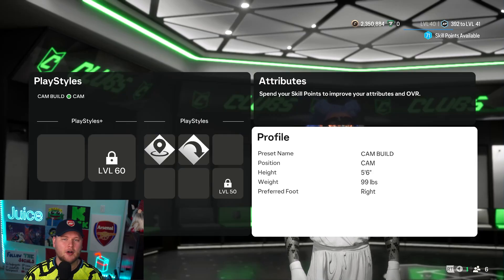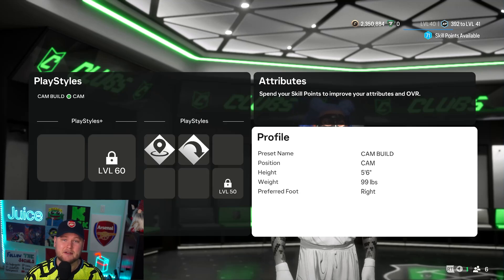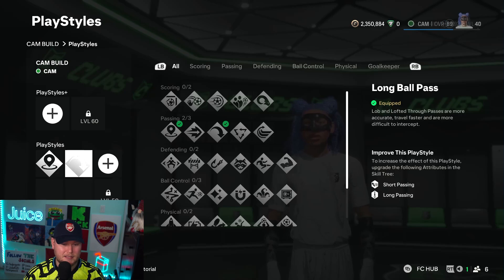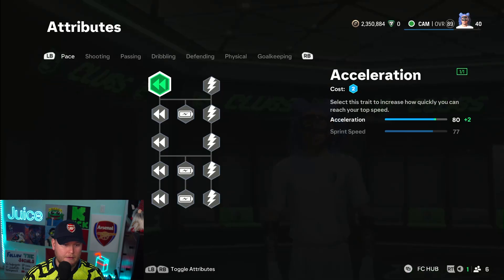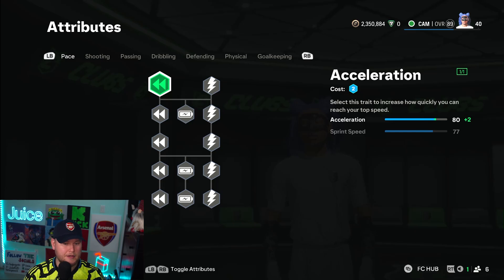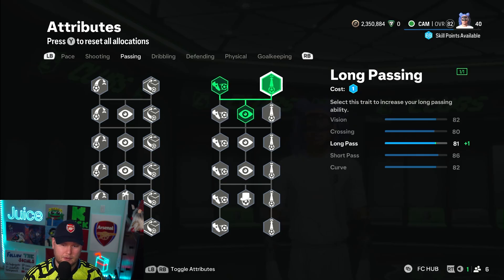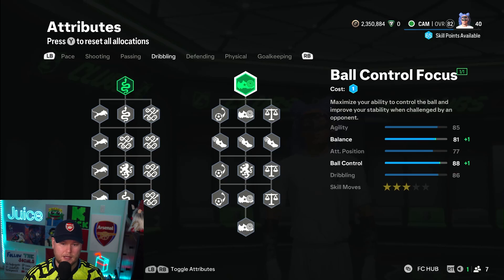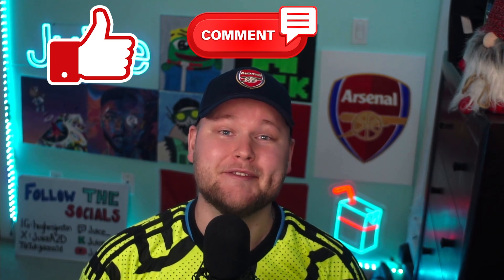BEST CAM BUILD (STARTER) | PRO CLUBS | EAFC 25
Here is the BEST CAM BUILD on EAFC 25 Pro Clubs! If you want the BEST build for a CAM in the game, be sure to follow this tutorial! EAFC 25 BEST CAM BUILD

Chapters:
0:00 Intro
0:07 Characteristics
0:20 PlayStyles
0:35 Attributes
1:20 Outro